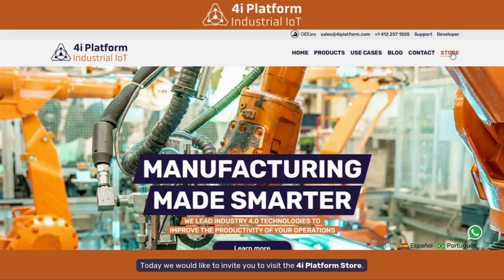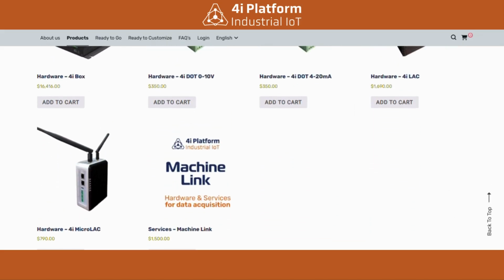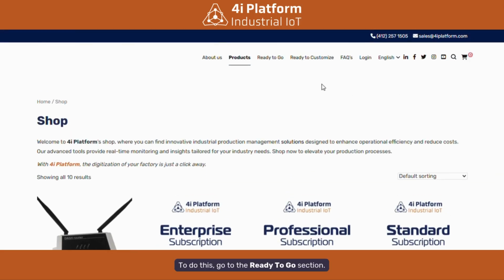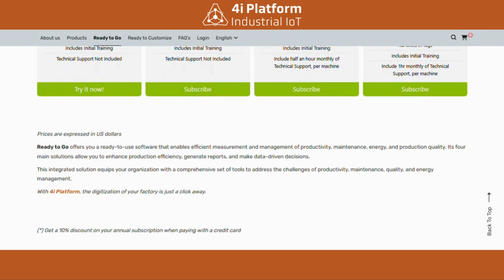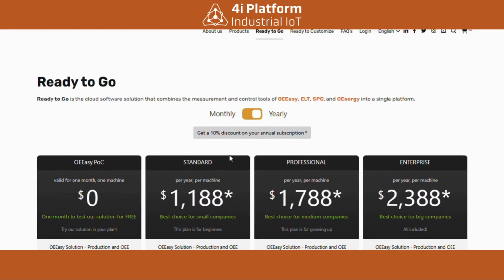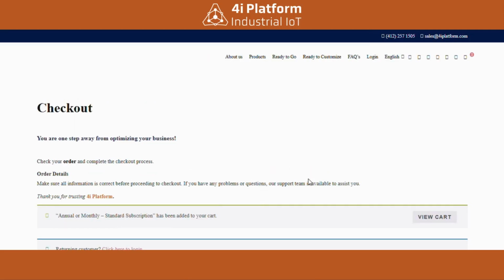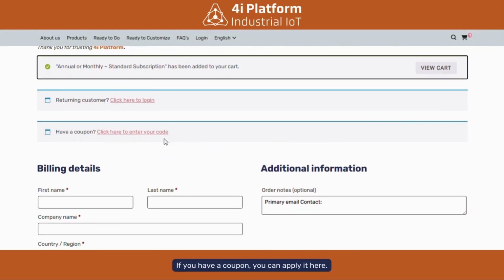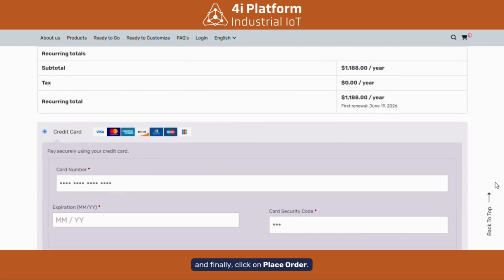Store | 4i Platform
🔹Simulation of a purchase in our store🔹
Shop step by step how to make your purchase in our store in a fast, simple and safe way.